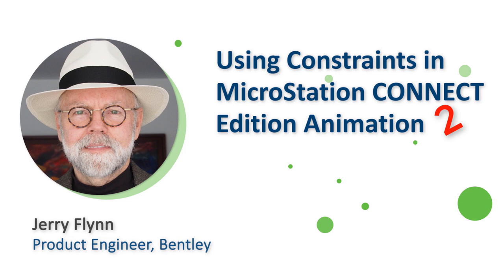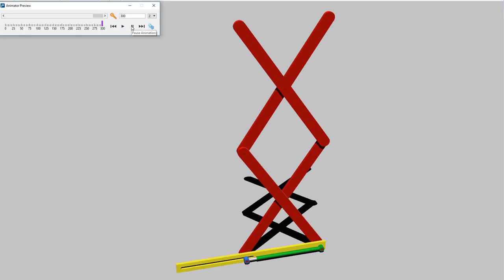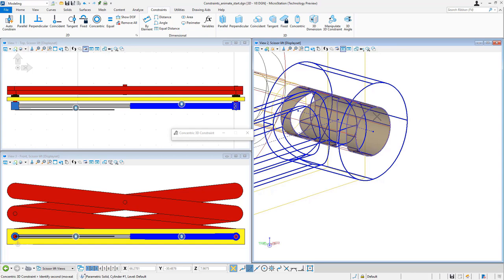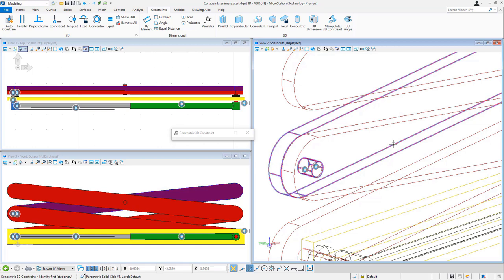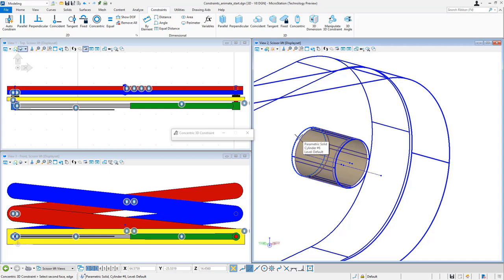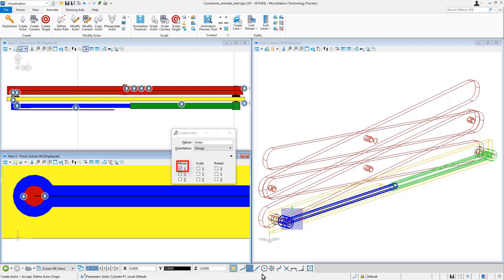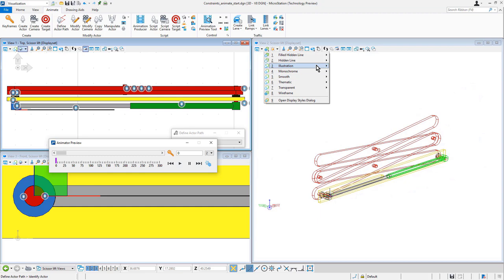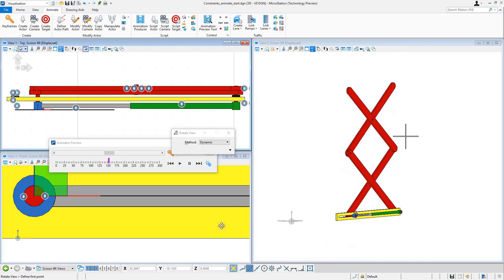Using Constraints to Control a Scissor Lift Animation in MicroStation CONNECT Edition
In this learning video Jerry Flynn, Bentley's Visualization Expert demonstrates a novel way of animating complex object motions using contstraints.  He shows you how you can use CONNECT Editions Concentric Contraint feature and just one actor to simulate the operation of a scissor lift. The companion file can be found on Bentley Communities
NOTE: You MUST be signed in to the site using your Bentley credentials in order to download the file.

For more information about MicroStation Visualization Tools, please visit the MicroStation community